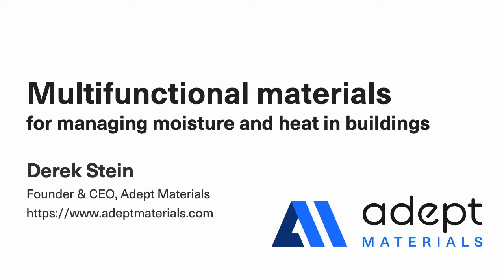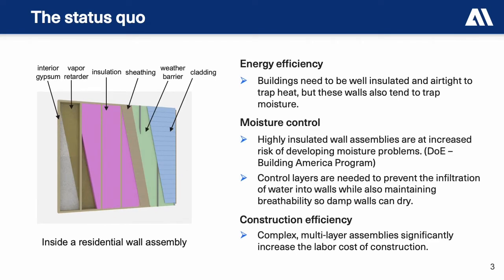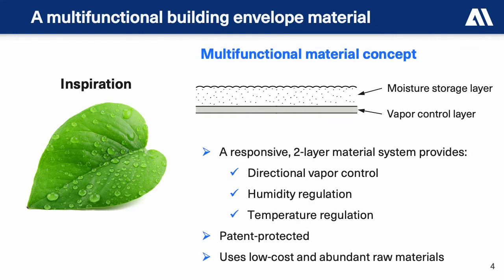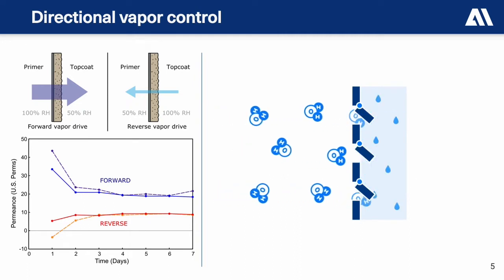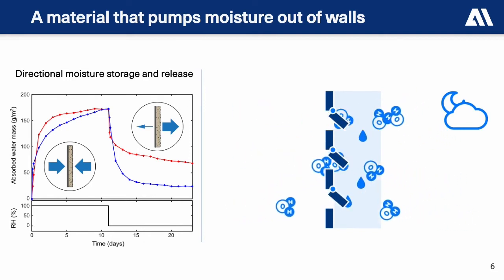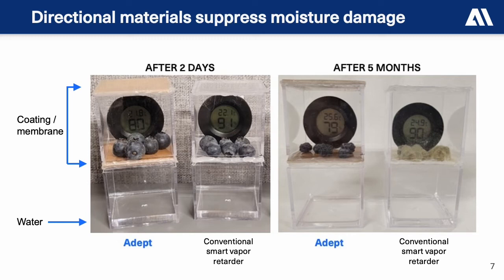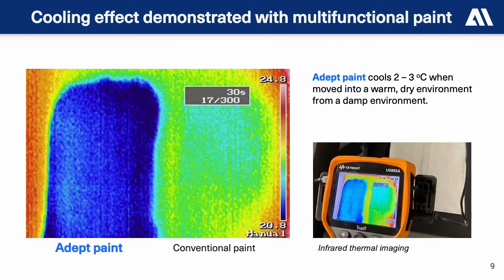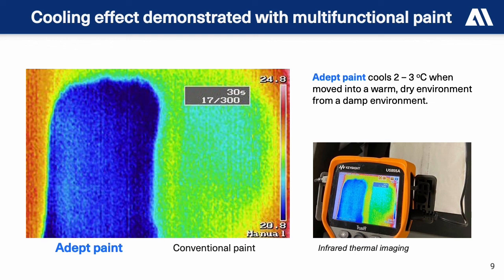Multifunctional materials for managing moisture and heat in buildings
Derek Stein | Adept Materials

I will describe a new, multifunctional material concept for building envelopes. The material is a 2-layer coating system that provides directional control of moisture, as well as humidity and temperature regulation. How it works is based on the basic physical processes used by plants to regulate moisture and heat. I will explain how the material properties can increase the energy efficiency, durability, and comfort of an enclosure.